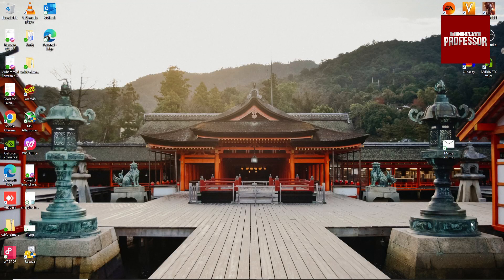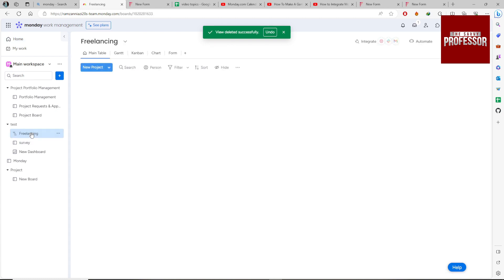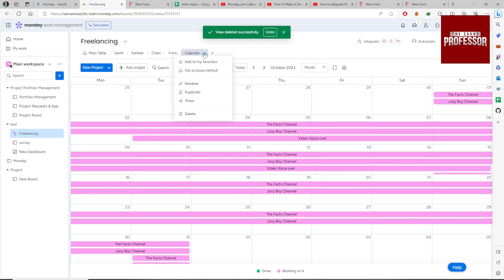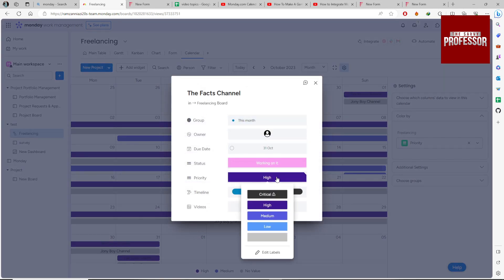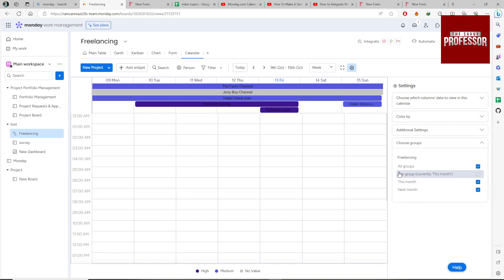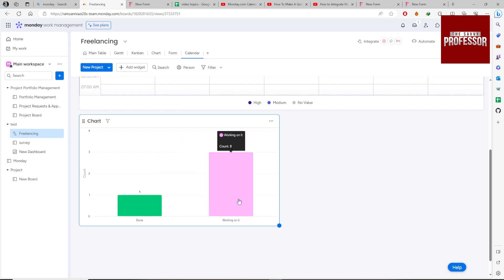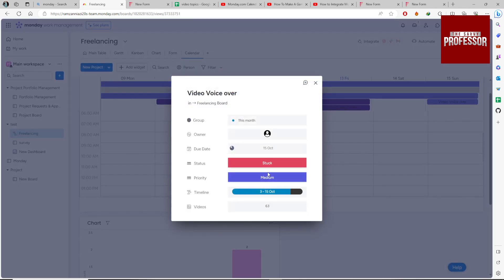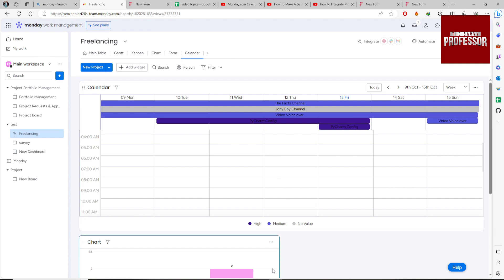How to Create a Calendar in Monday.com (How to Create the Perfect Project Calendar)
How to Create a Calendar in Monday.com (How to Create the Perfect Project Calendar).In this tutorial, you will learn how to create a calendar in Monday.com.